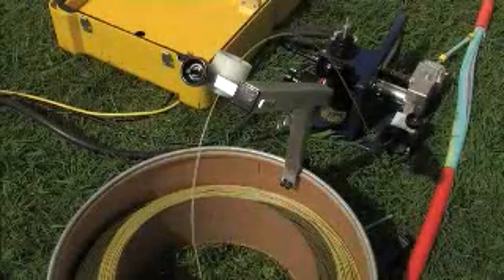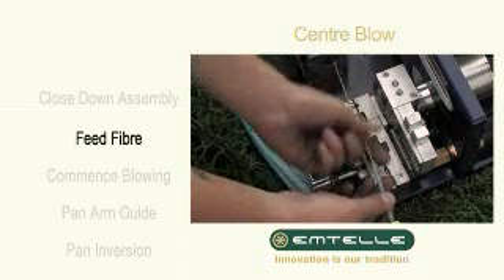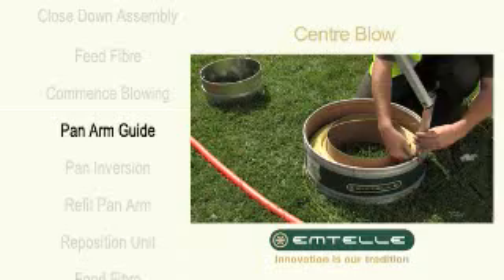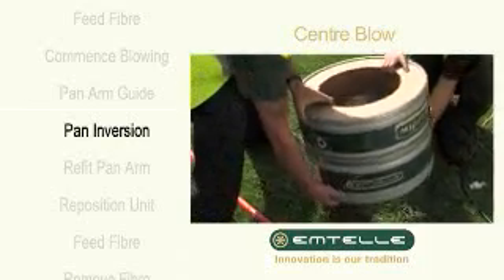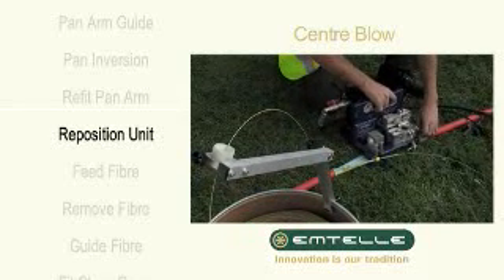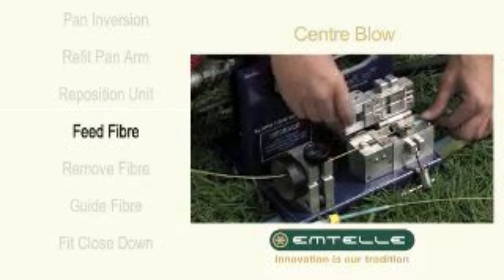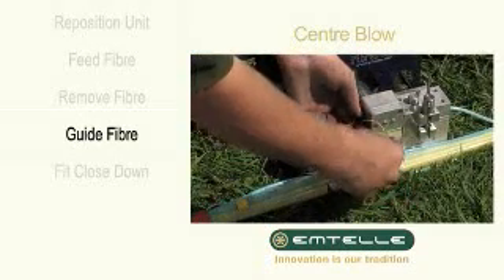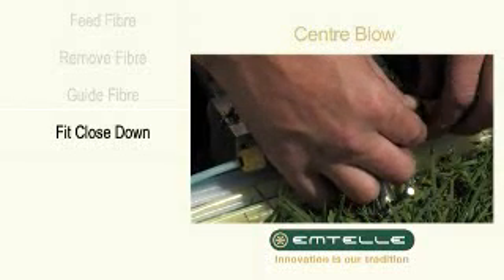Fibreflow Centre Blowing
Installation and Training video from Emtelle on Fibre Unit Blowing